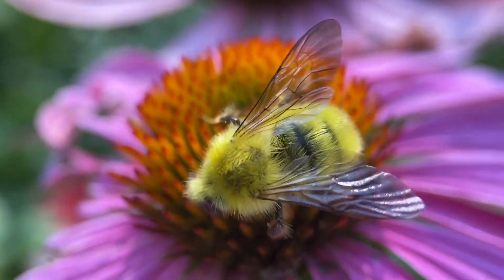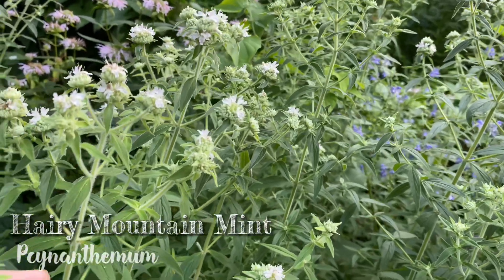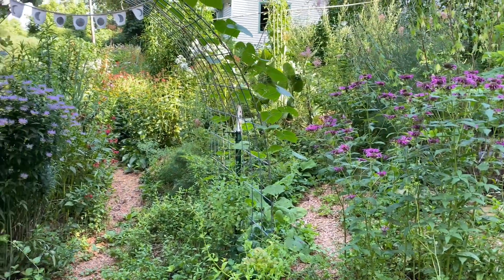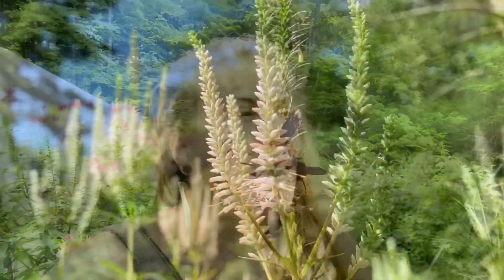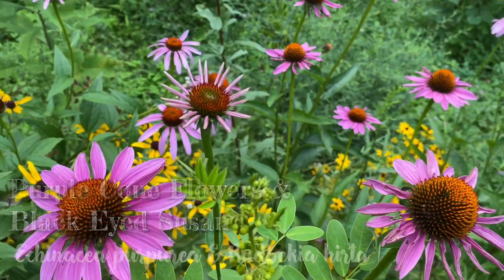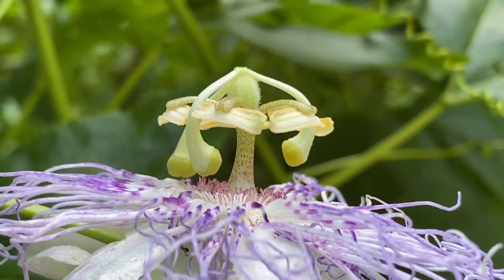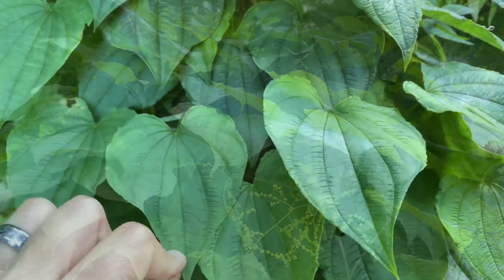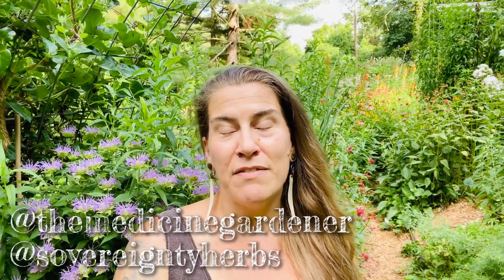Wild Mints, Monardas, & Mayhem in the Medicine Gardens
Join Erika Galentin, herbalist and gardener of Sovereignty Herbs for a jolly wondering through the July medicine gardens and its party of pollinators! Plant species we will see include:

- Short-toothed Mountain Mint (Pycnanthemum muticum)
- Hairy Mountain Mint (P. pilosum)
- Virginia Mountain Mint (P. virginianum)
- Hairy Wood Mint (Blephilia hirsuta)
- Wild Bergamot (Monarda fistulosa)
- Bee Balm (M. didyma)
- Culver’s Root (Veronicastrum virginicum)
- Purple Cone Flower (Echinacea purpurea)
- Black-eyed Susan (Rudbekia hirta)
- Milkweed (Asclepias syriaca)
- Wild Senna (Senna hebecarpa)
- Rattlesnake Master (Eryngium yuccafolium)
- Passionflower (Passiflora incarnata)
- Wild Yam (Dioscorea villosa)

At Sovereignty Herbs we have created a flower essence line from over 30 species of plants native to SE Ohio and eastern North America.